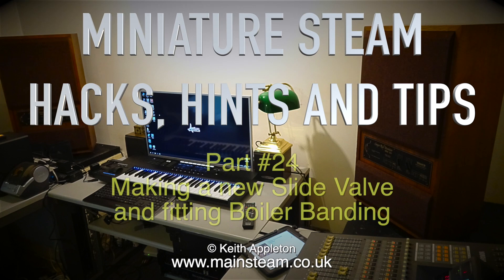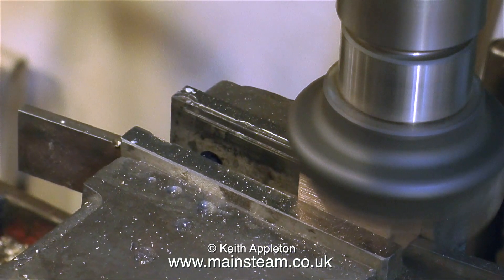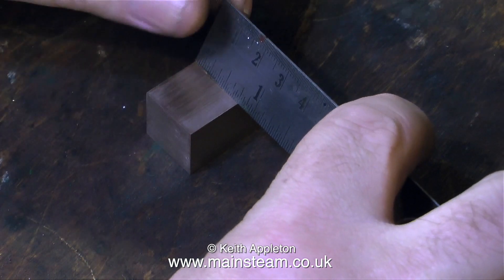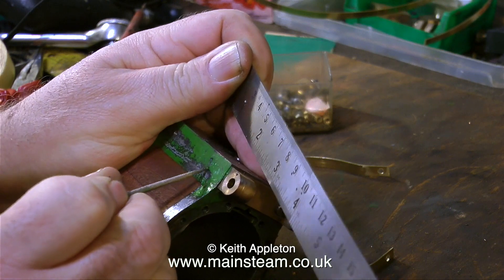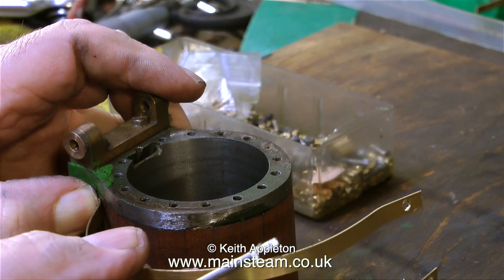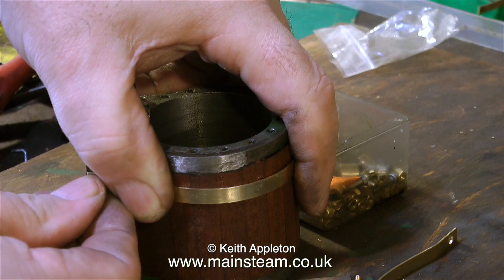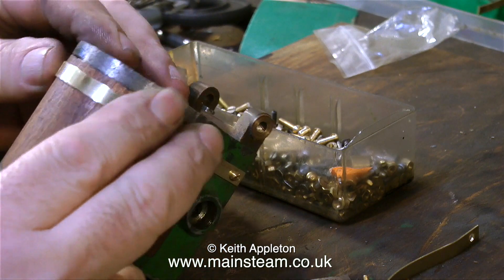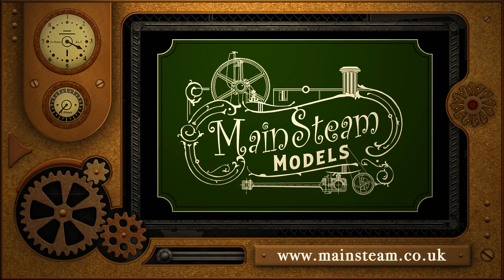MINIATURE STEAM HACKS - PART #24 - MAKING A SLIDE VALVE AND CYLINDER BANDING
Miniature Steam Hacks - Part #24 - Making A Slide Valve And Cylinder Banding. This the way I make the above items in my Workshop.